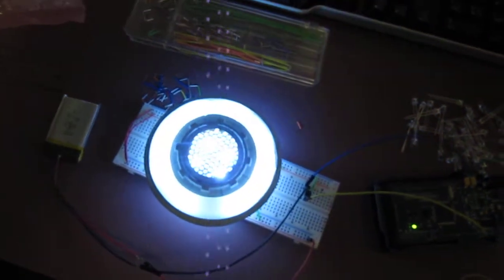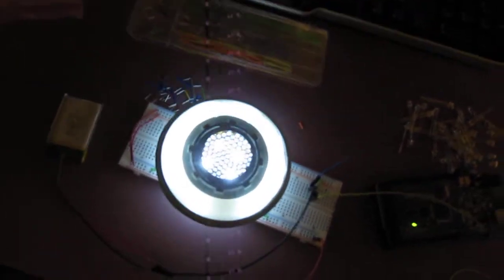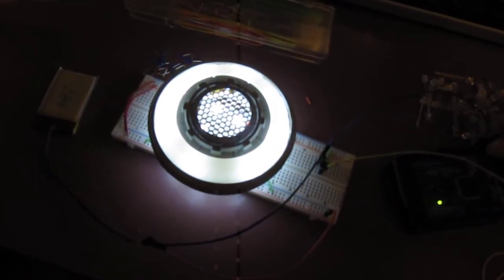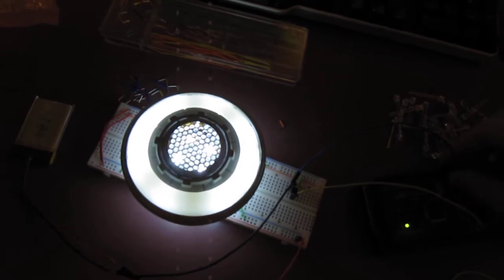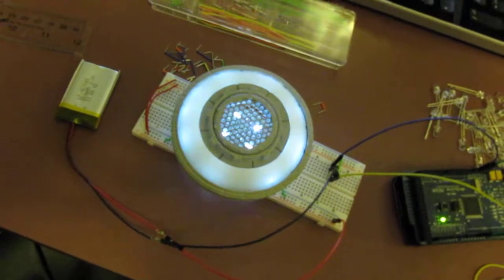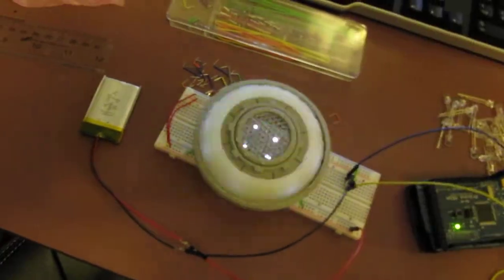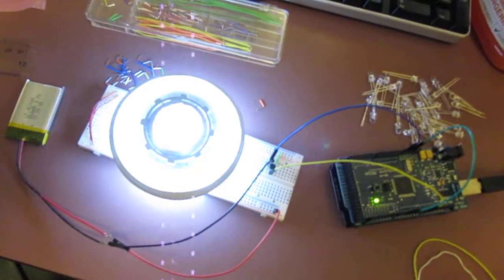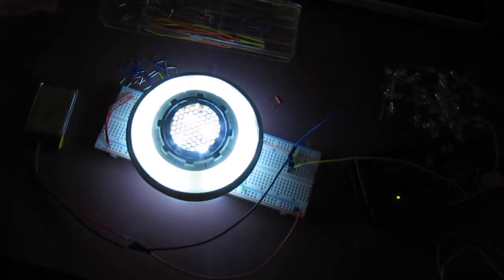Unibeam Translucent Light Test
After Matt graciously shipped me one of his prototype Unibeam assemblies, I wanted to see how well the LED light was transmitted and diffused through the resin ring.  Turns out, pretty darn well.

Also in this video are the three modes that will accompany the Unibeam, and the irregular switching has been all but eliminated.